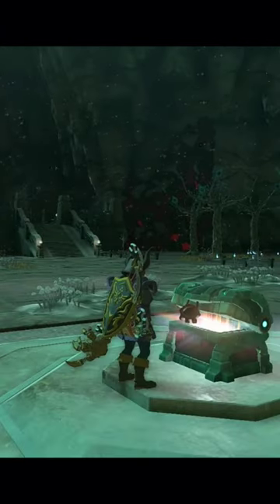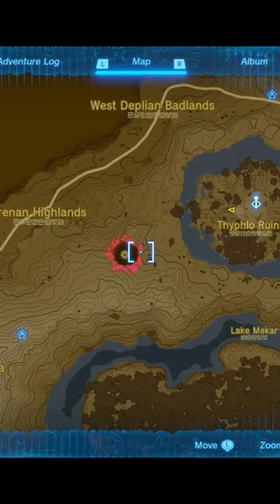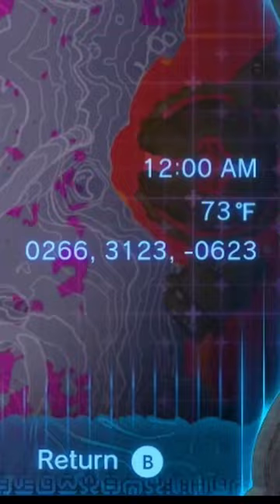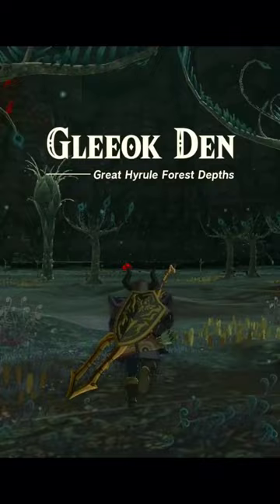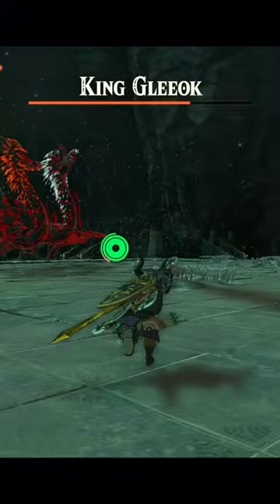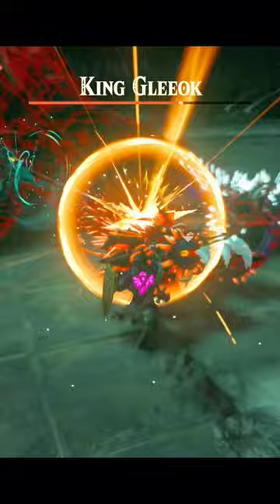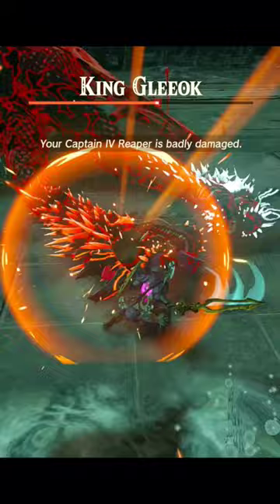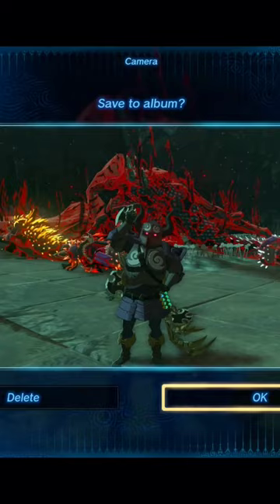How to get the Cap of Twilight in Tears Of The Kingdom